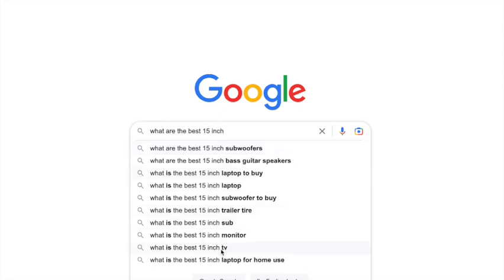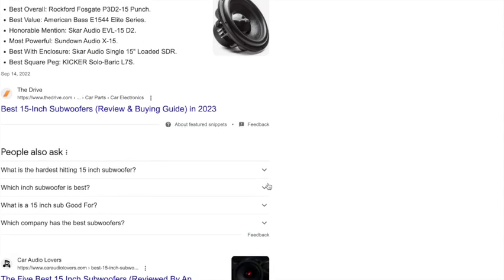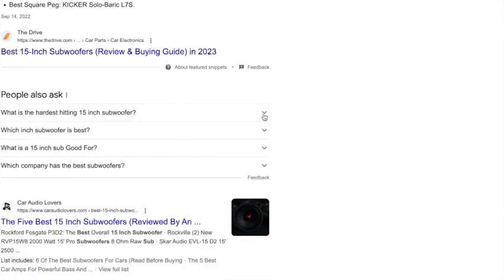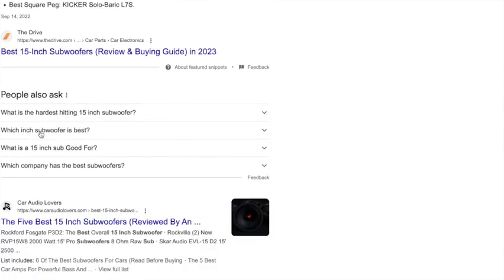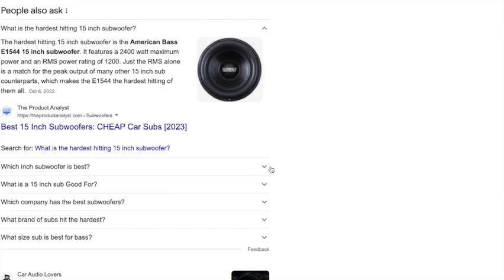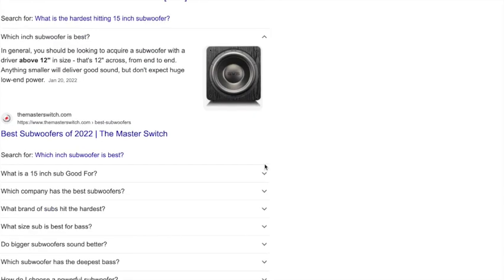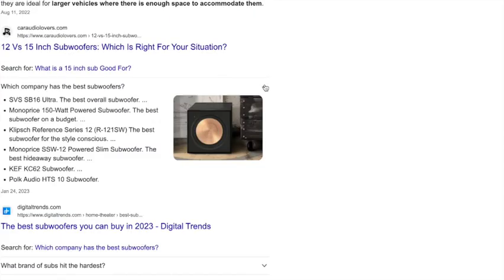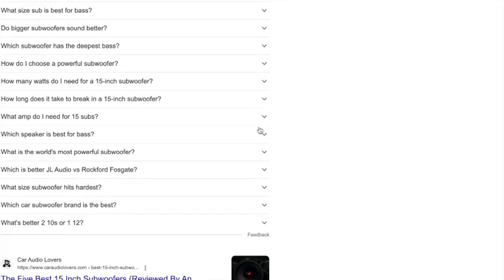Find Blog Content Ideas Blog that Drive Sales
How to find blog content ideas that drive sales